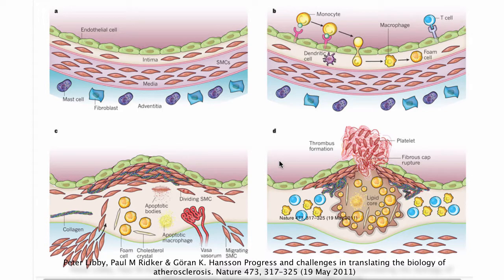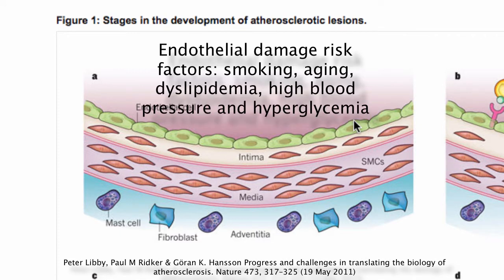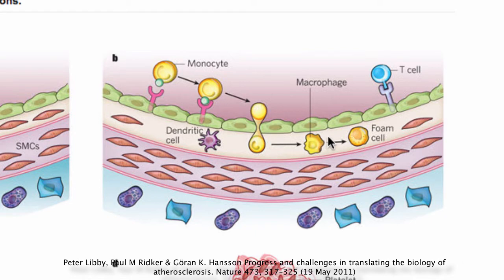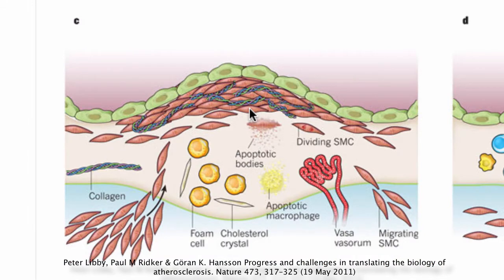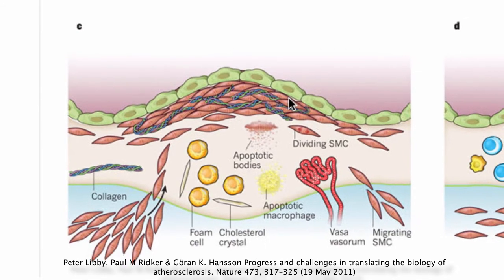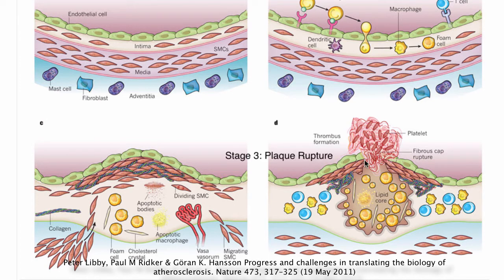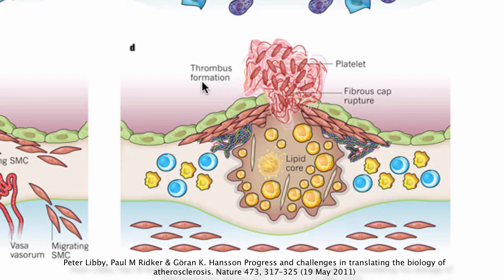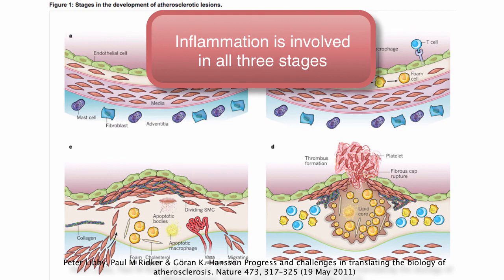Stages of Atherosclerosis